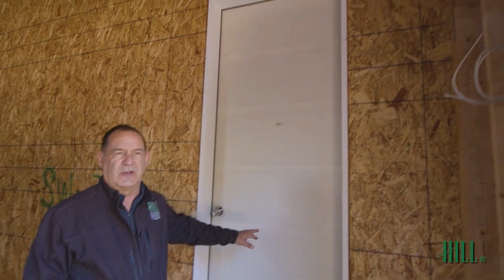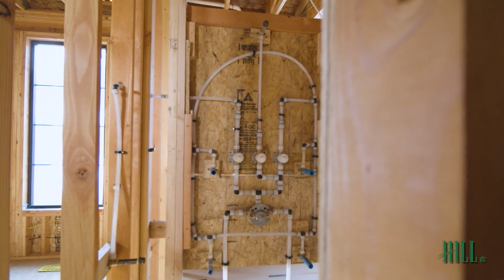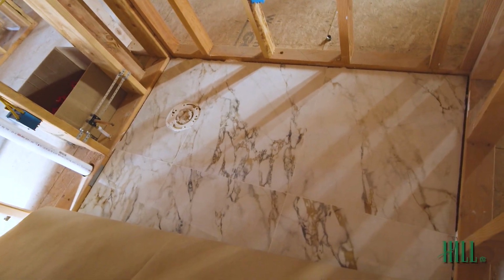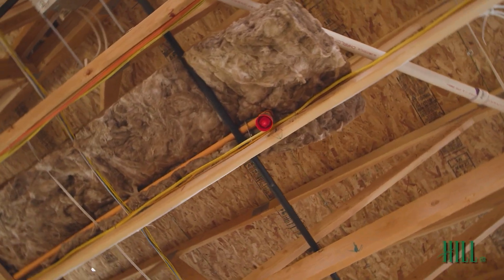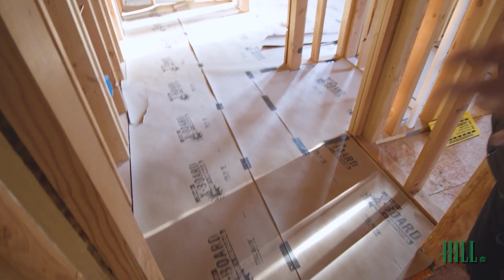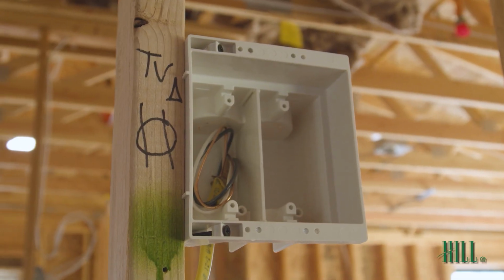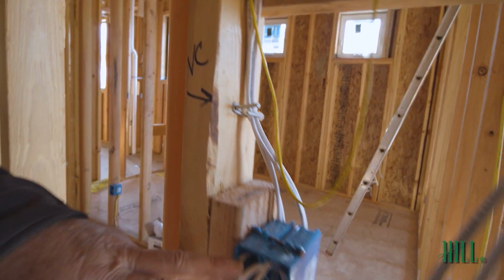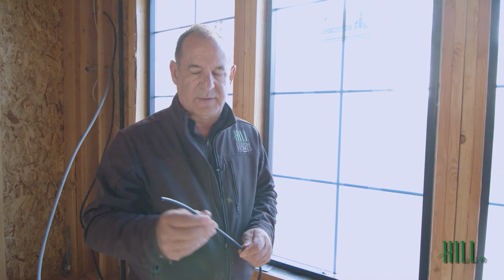From The Ground Up | Episode 18 (Tiles & Wiring)